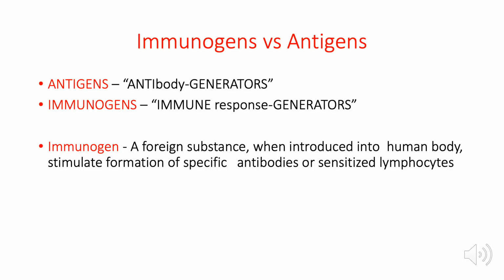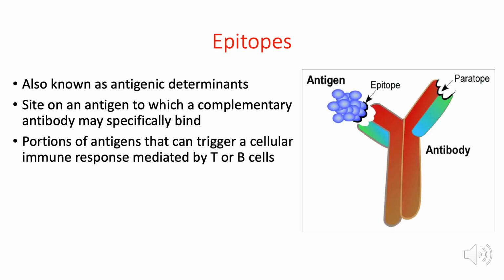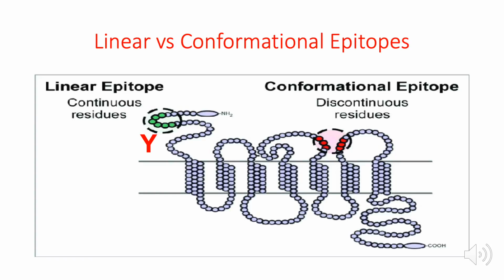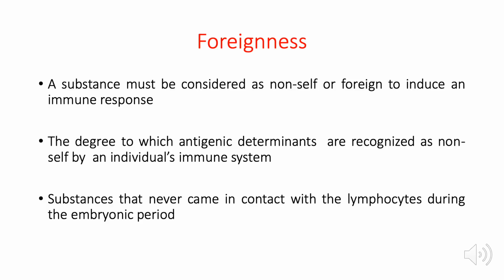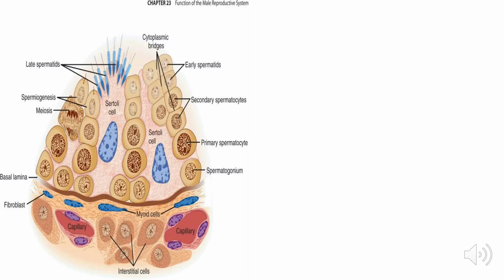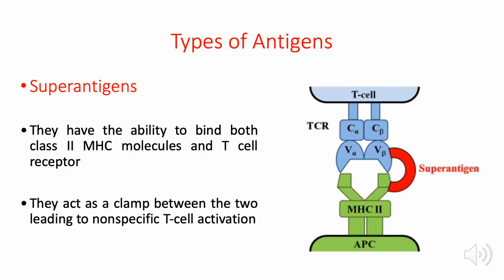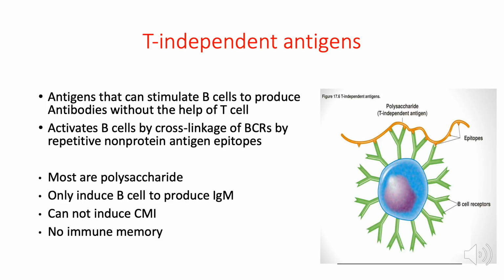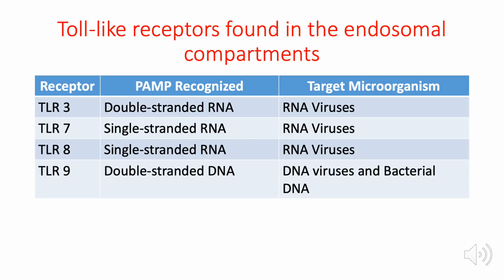Immunogens and Antigens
Immunology Lecture on Immunogens and Antigens